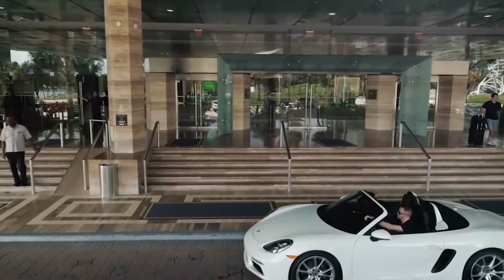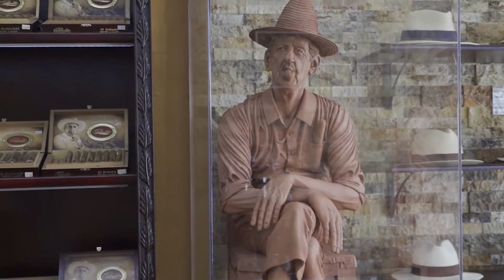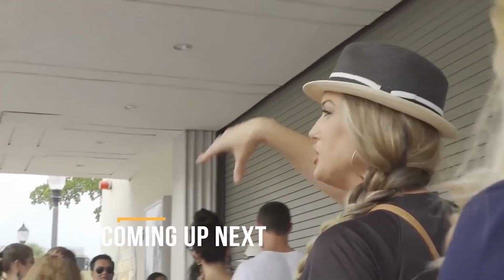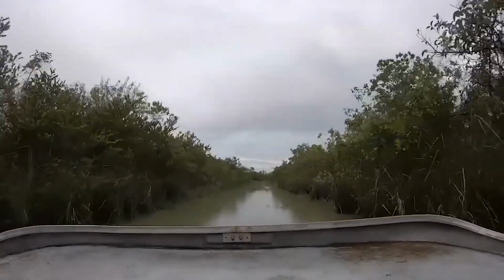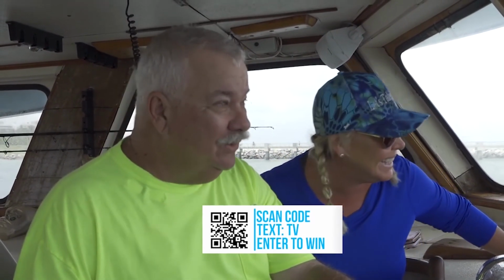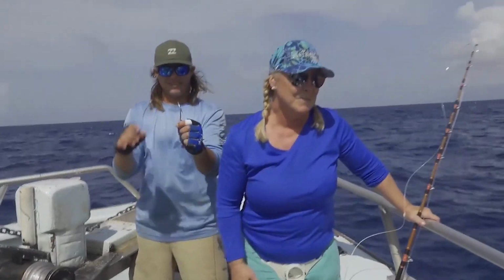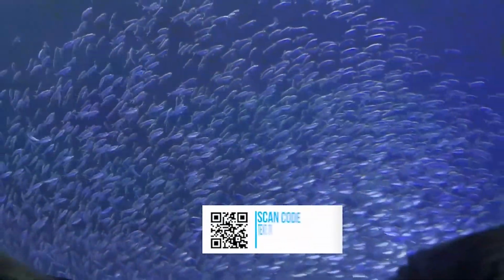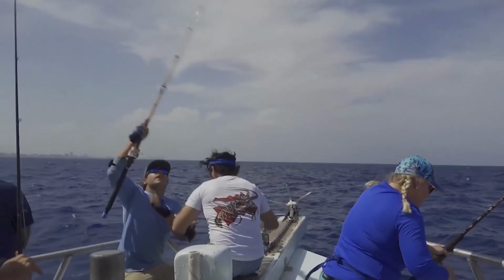Miami "Going Wild" from the Everglades to Little Havana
You are about to experience "going wild" in Miami, from the Everglades feeding hundreds of Gators, crazy Airboat rides to going Cuban in Little Havana.  The music, food and mojito's are fun, strong and plentiful.  It's Miami like you have never seen, there is so much to do in the outdoors.  It's Miami Land and it's Wild.